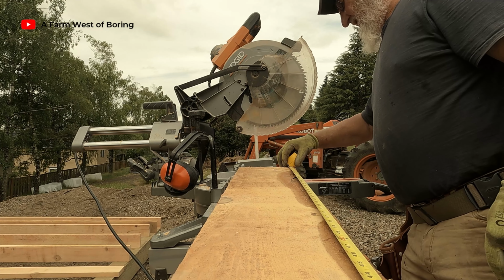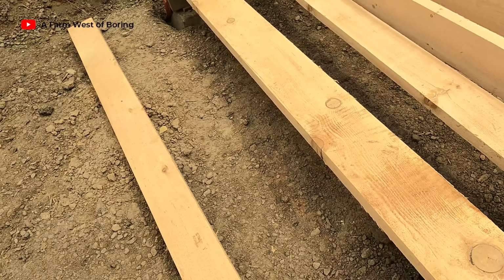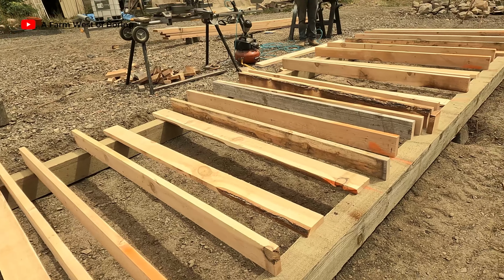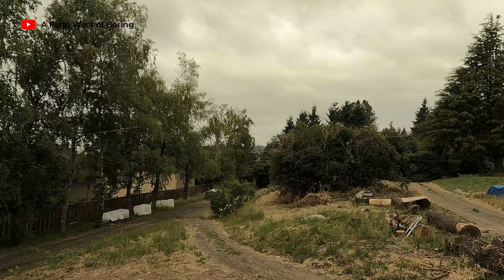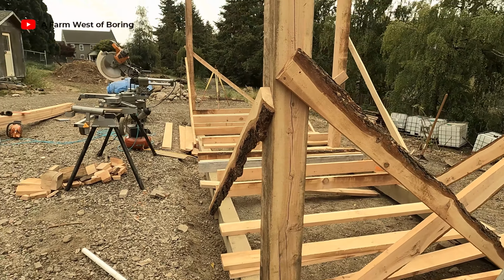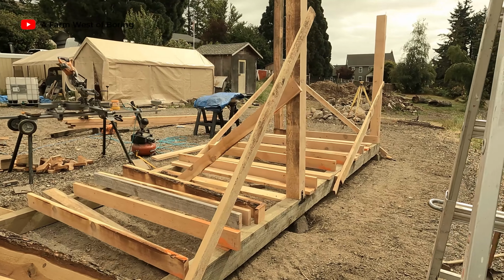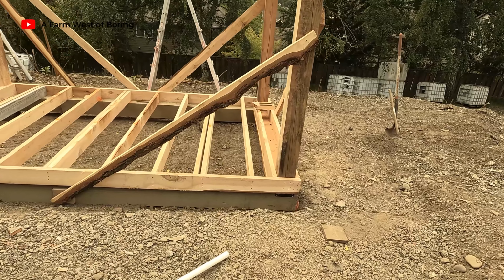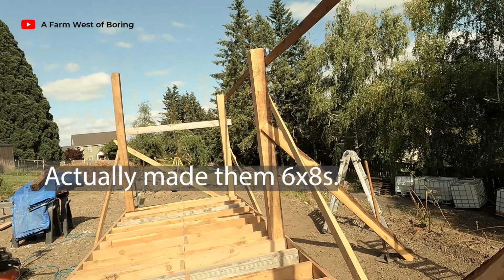Sawmill Shed Build Woes: Unraveling Post Layout Mystery | Tear it Out or Leave it? | Woodland Mills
Amidst our ongoing sawmill shed construction, the crucial step of laying out the posts has arrived. However, a minor hiccup occurred, and one of the posts ended up in the wrong position. Now, the dilemma arises: should we take the extra effort to tear it out and re-set it correctly, or is settling for a "pretty close" placement acceptable? Let's weigh our options and make the best decision for this exciting project!

Woodland Mills HM 130 MAX
HM 122
HM 126